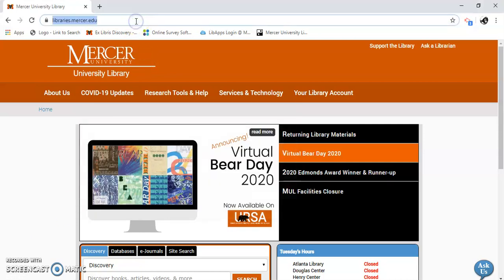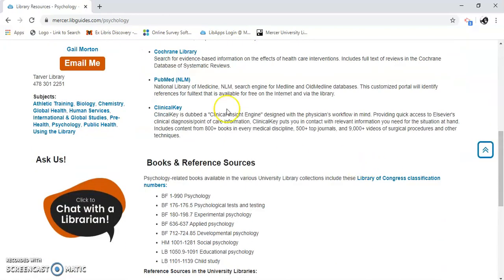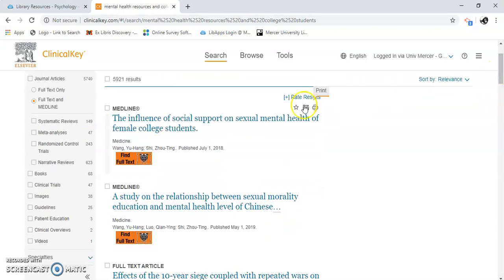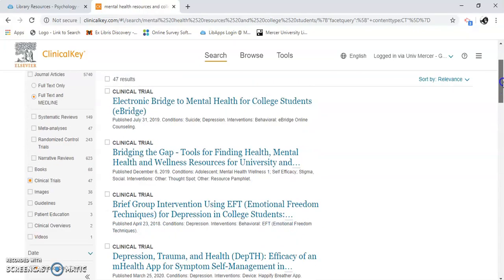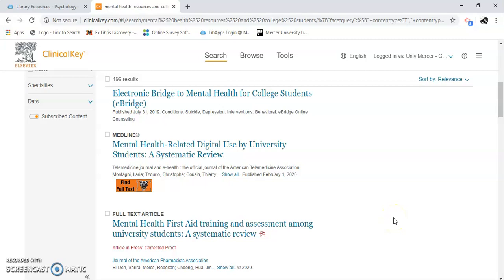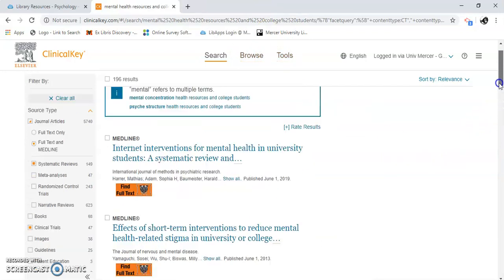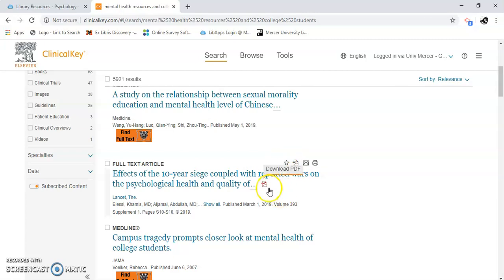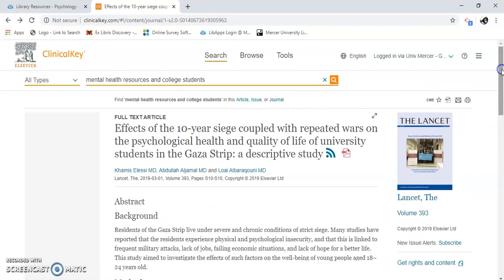Using ClinicalKey for Psychology Students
This video will show you how to perform a simple search using Clinical Key for Psychology. The video covers types of resources including, systemic reviews, books, clinical trials, images, and videos.